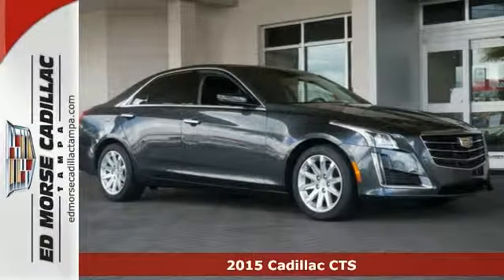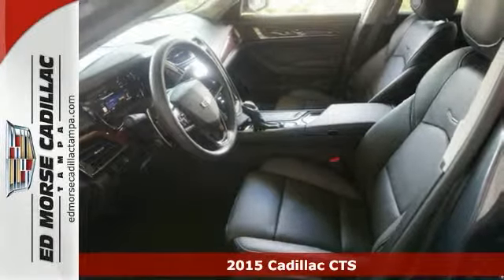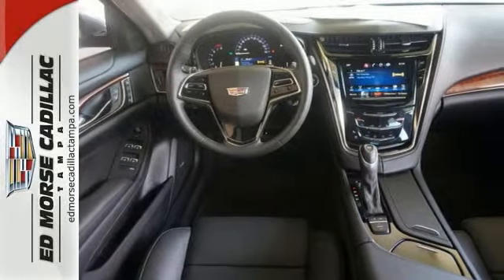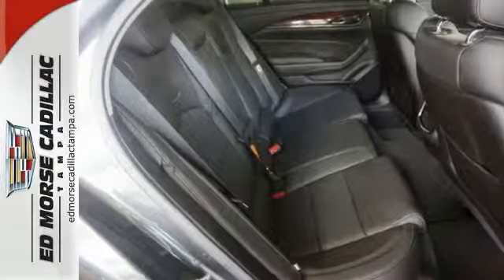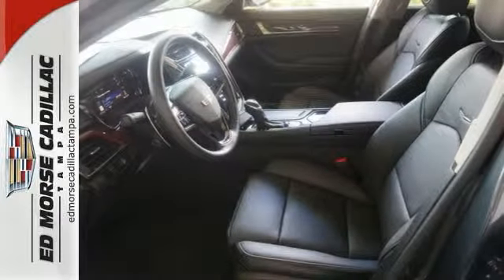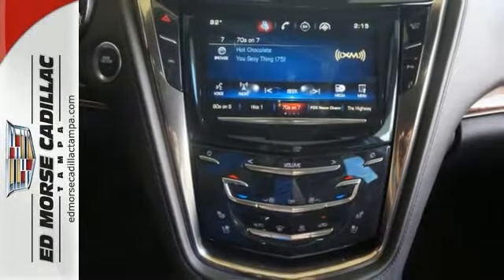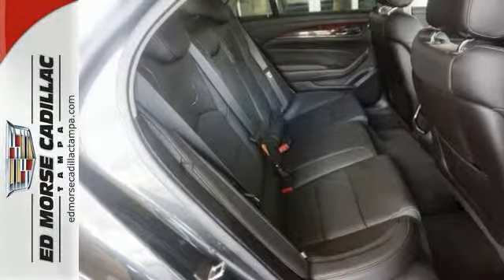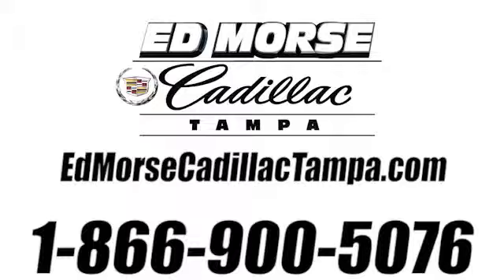2015 Cadillac CTS Tampa FL St. Petersburg, FL F0133702 - SOLD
Year: 2015
Make: Cadillac
Model: CTS
Trim: 3.6L Luxury Collection
Engine: 3.6l 6 Cyl. Fuel Injected
Transmission: RWD Automatic
Color: Gray
Interior: Black
Stock #: F0133702
VIN: 1G6AR5S31F0133702
This Phantom Gray Metallic 2015 Cadillac CTS 3.6L Luxury Collection might be just the sedan for you. With a 5-star safety rating, this is one of the safest vehicles you can buy. According to a review from CarsDirect, Handling was hard to fault, with quick, precise steering...and a flat, composed attitude through quick transitions.

Address:
101 East Fletcher Avenue